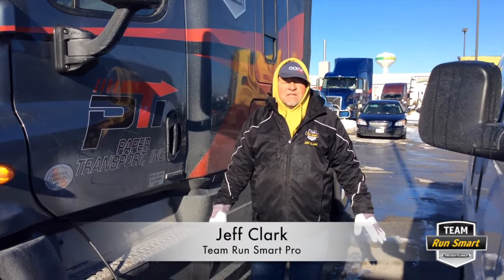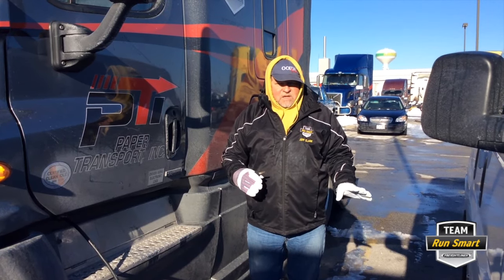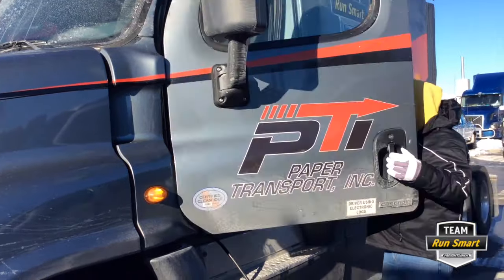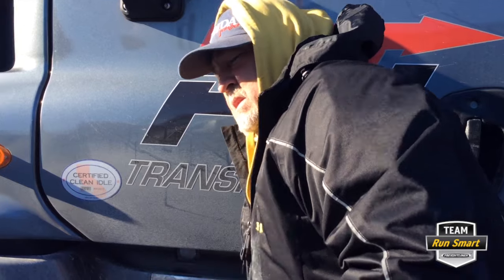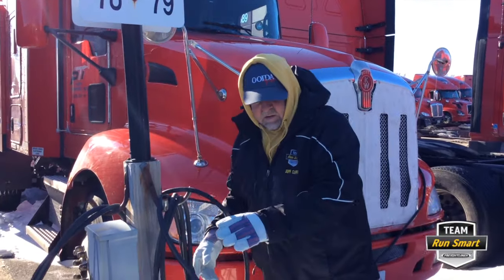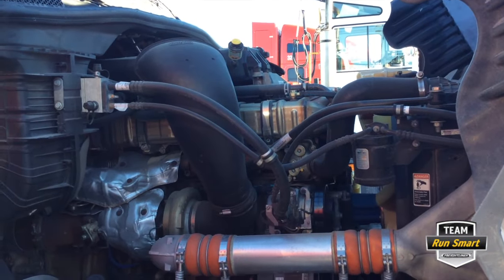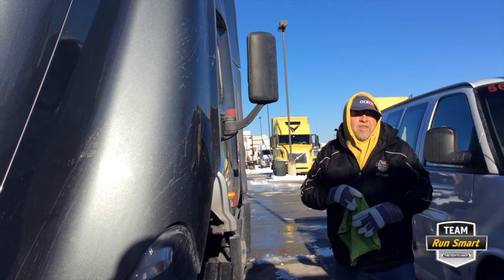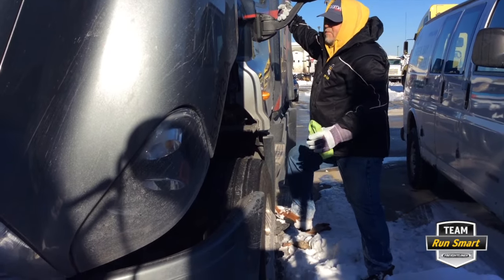Working Outside The Truck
Watch Team Run Smart Pro Jeff Clark as he gives you tips on how to work safely outside your truck.